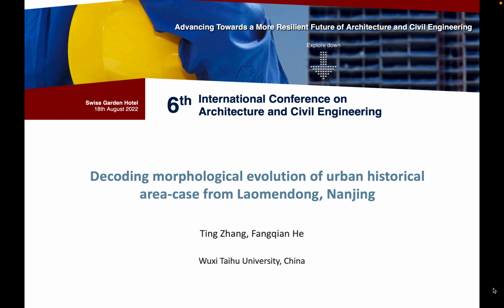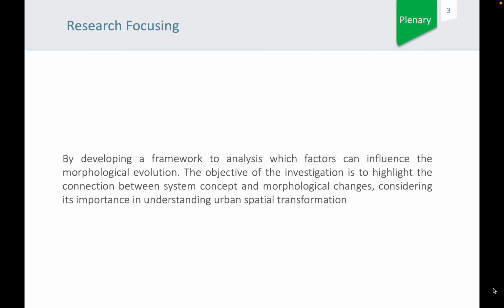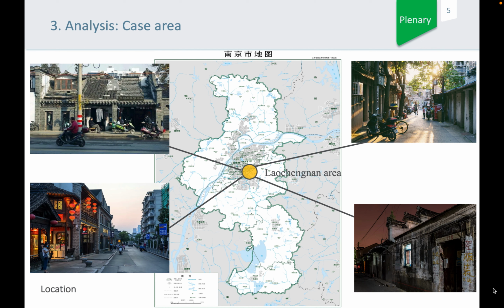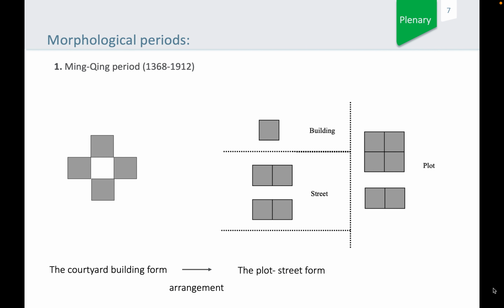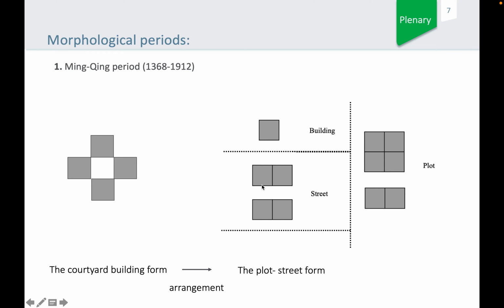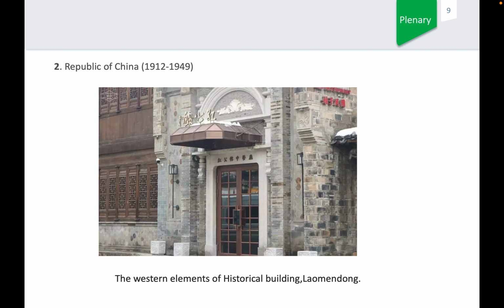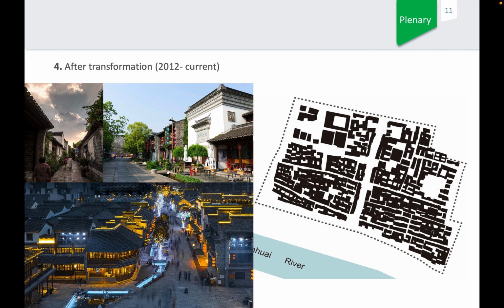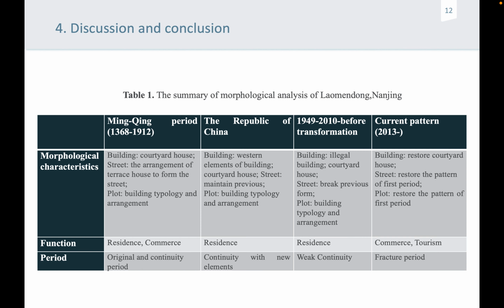ICACE 2022 - Paper ID: 22461